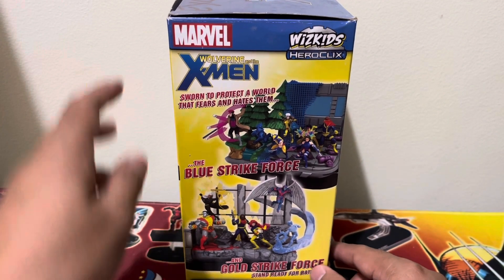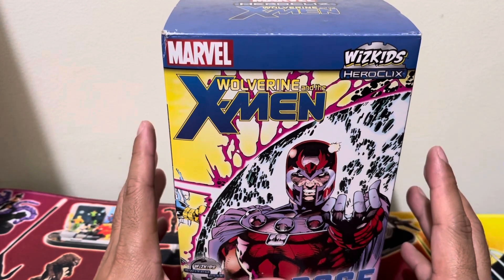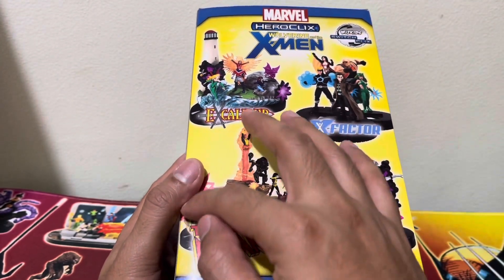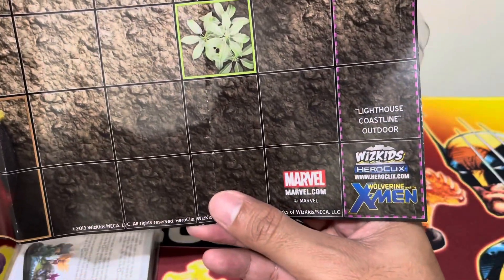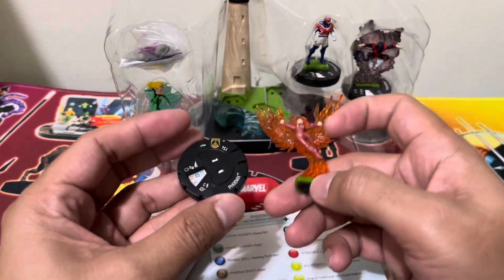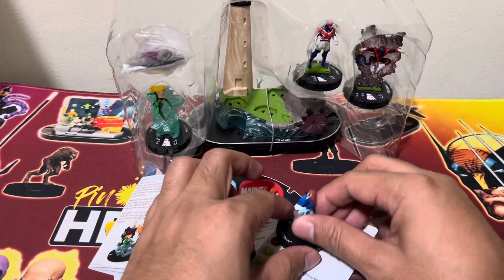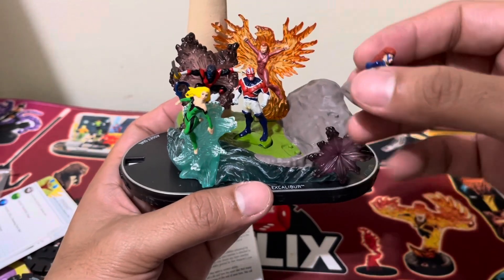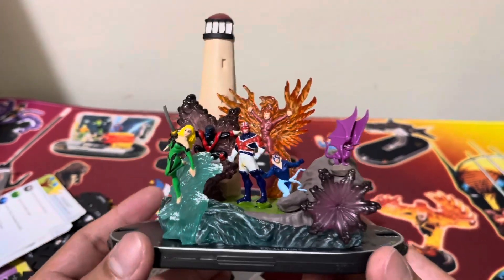Heroclix Team (Base) Building: Excalibur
1st of the team (base) building mini-series